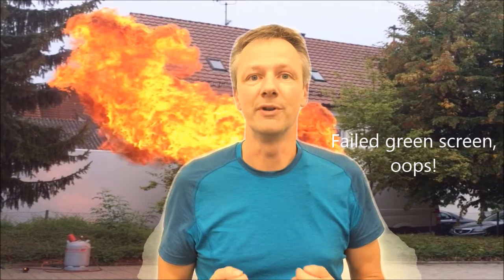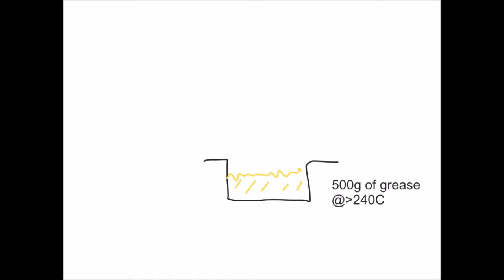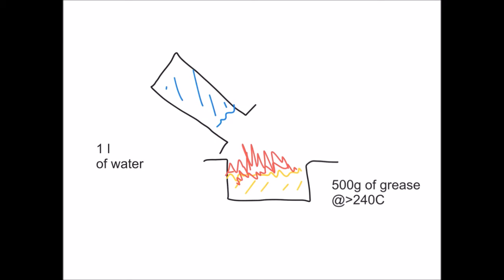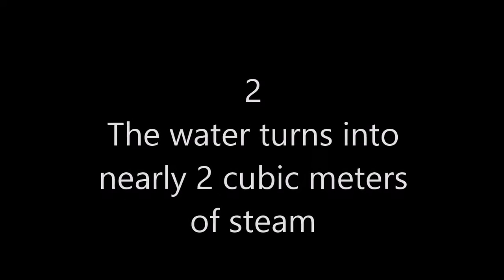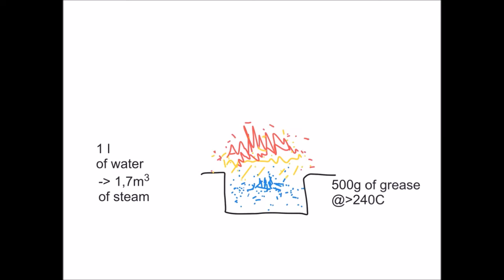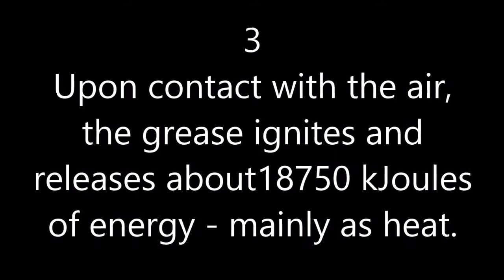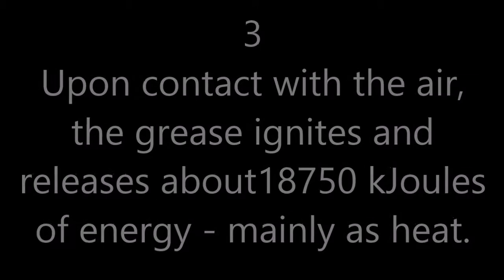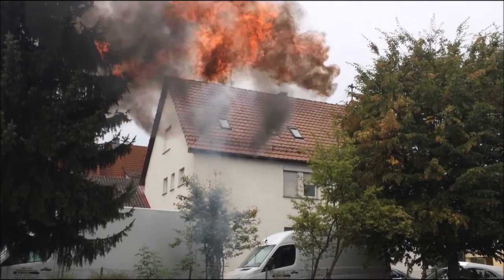5 amazing facts about grease explosions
Just by accident I passed by an interesting demonstration of a grease explosion by our local fire brigade. I took out my pocket calculator and did a little research.